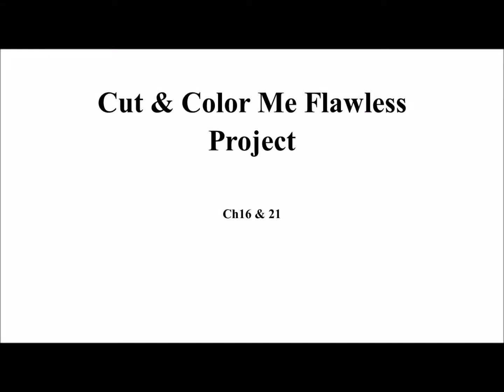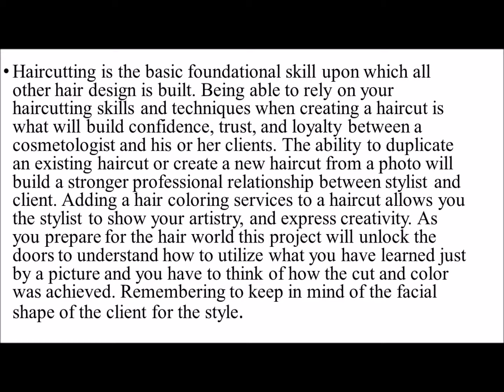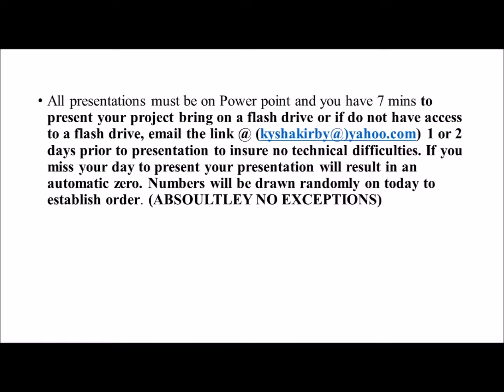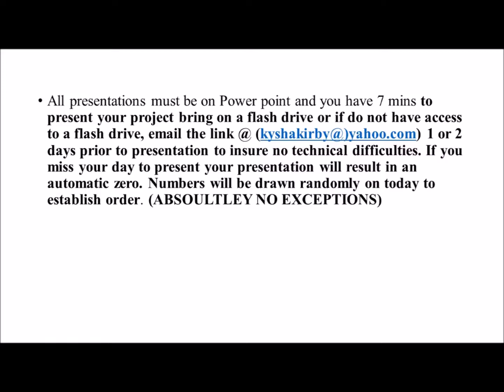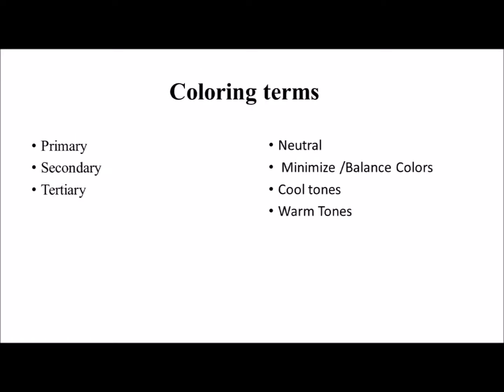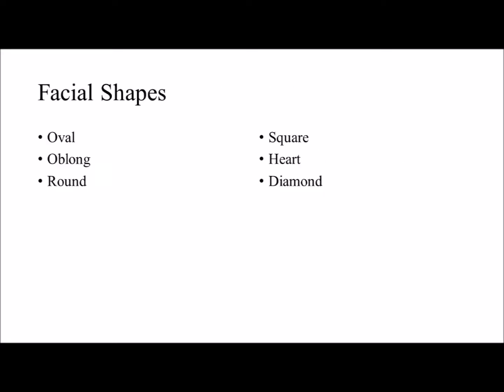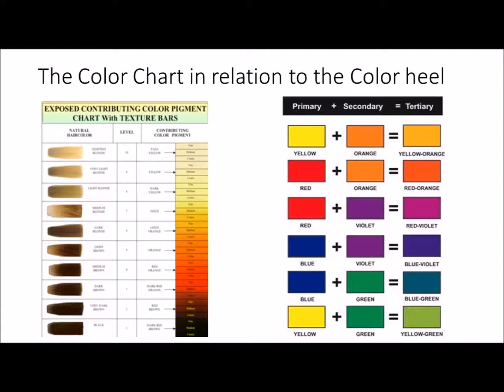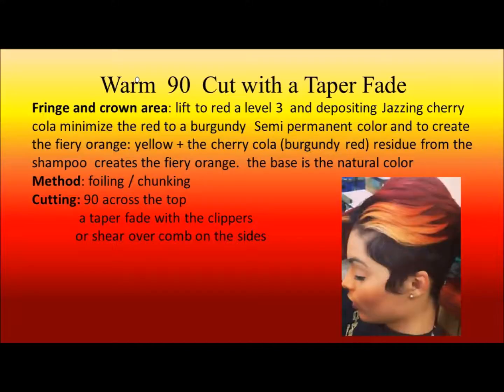Cut and Color Me Flawless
This is a project I created for cosmetology students to use to express their understanding of ch 16 & 21in the Mildays Cosmetology. covering hair color, haircutting, and facial shapes.